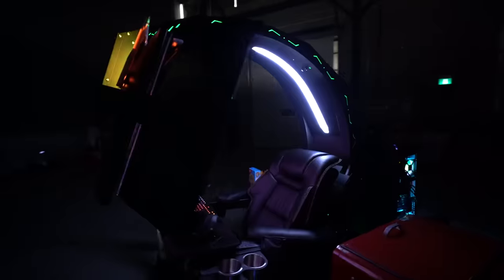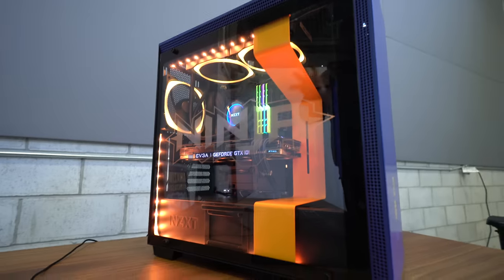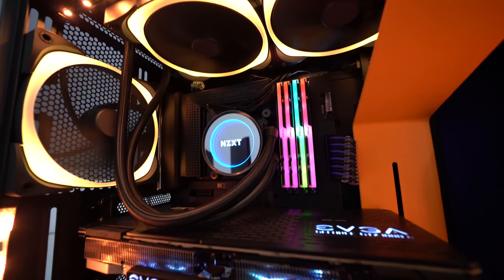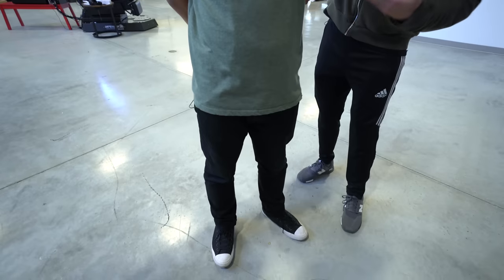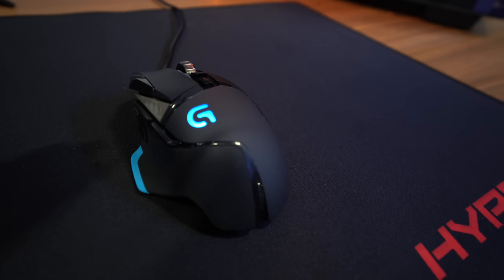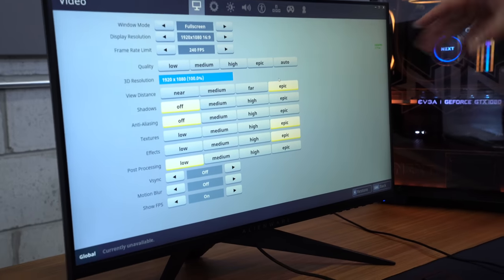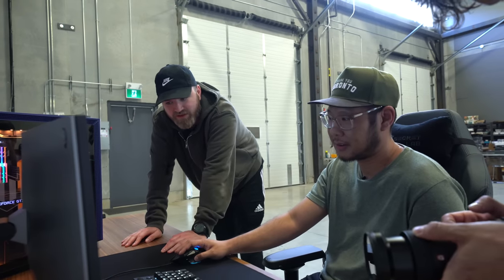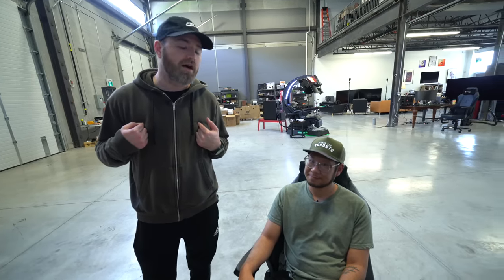Building Ninja's Fortnite Gaming Setup!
The Ninja Gaming Setup of your dreams!
OTHER ITEMS LINKED BELOW

Logitech G502 Mouse (USA Link)
Logitech G502 Mouse (International)

Logitech G610 Keyboard (USA Link)
Logitech G610 Keyboard (International)

Alienware Gaming Monitor (USA Link)
Alienware Gaming Monitor (International)

HyperX Mouse Pad (USA Link)
HyperX Mouse Pad (International)

Guarantee your PC gaming performance with BLD by NZXT. The simplest way to get a customized gaming PC. Choose the games you want to play, set a budget, and BLD takes care of the rest. Built and shipped within 48 hours with a 2-year warranty.

Free Standard Shipping with code JULY4  (promotion ends 11:59 PST July 4th, 2018)